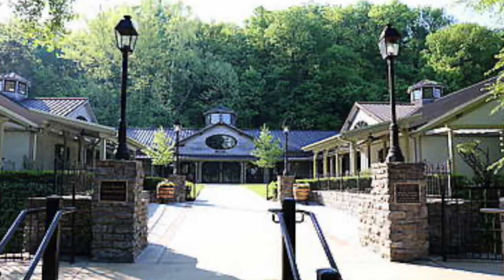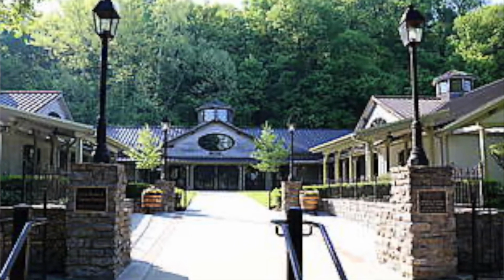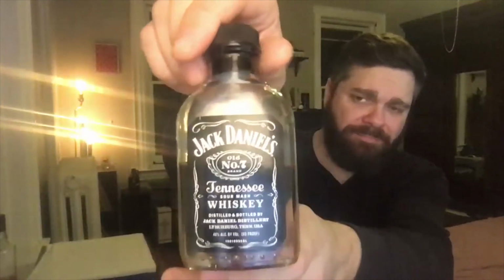Jack Daniel's Old No.7 Tennessee Whiskey - Whiskey Review #74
Rating scale:
5: Buy it right now!
4.5: Highly recommend buying a bottle
4: Recommend buying a bottle
3-3.75: Recommend trying or buying a bottle at a good price
2-2.75: Try before you buy
1-1.75: Do not recommend
0-.75: NoooOOOooo!